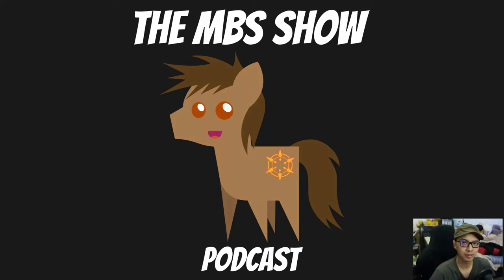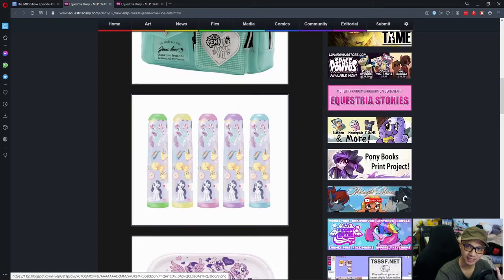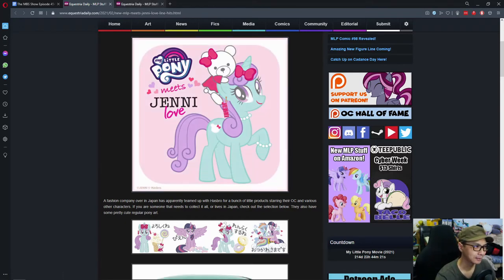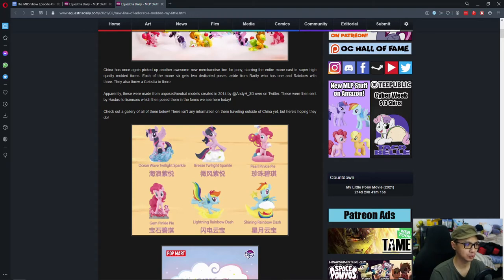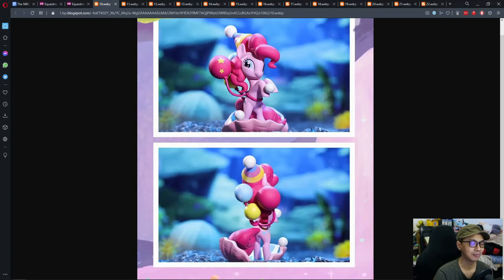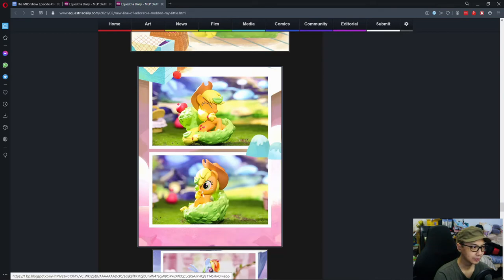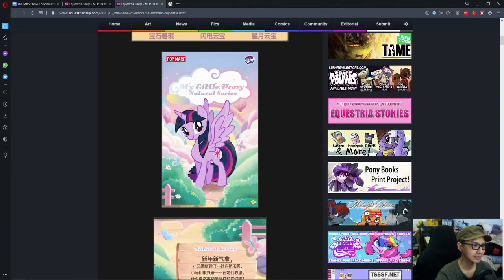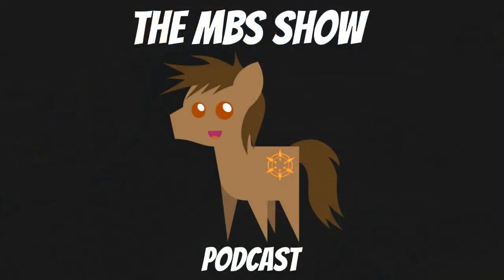The MBS Show Episode 454: New Toys From Asia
Credits
Intro/Outro Music